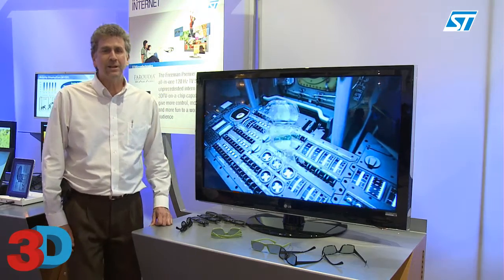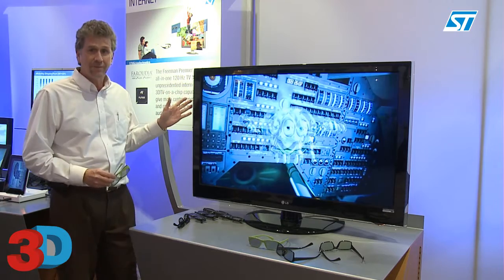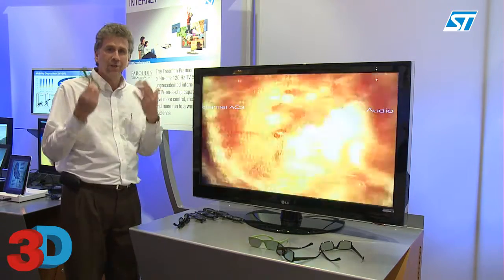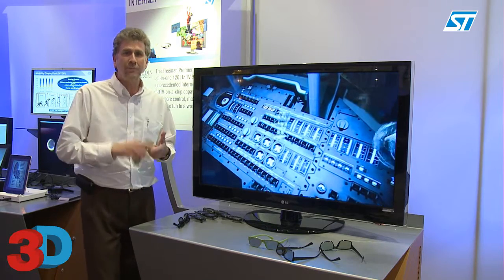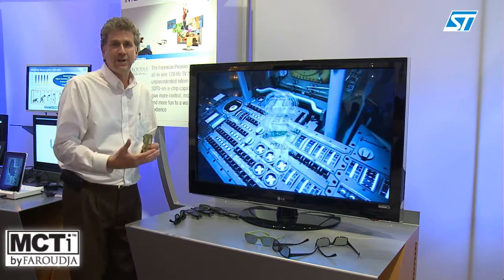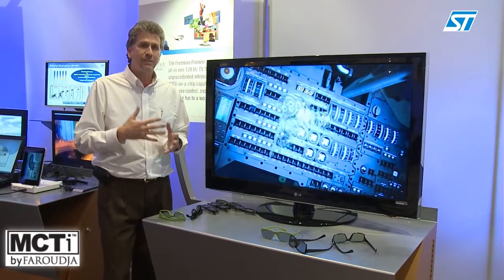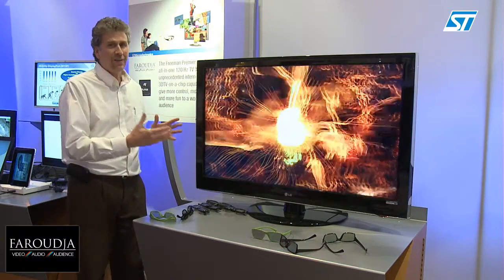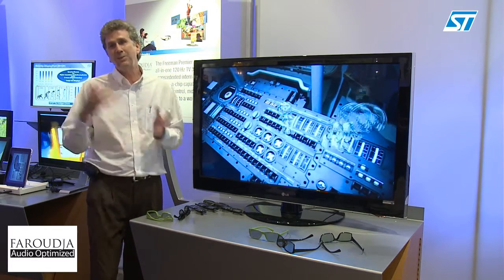Demo of ST's Freeman Premier SoC for next-generation 3DTV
Demo, during CES 2011,  of line-interleaved 3DTV featuring first digital TV SoC, ST's Freeman Premier, to integrate both 3D processing and integrated motion judder reduction.

For more information about ST's television solutions and Faroudja audio/video processing,